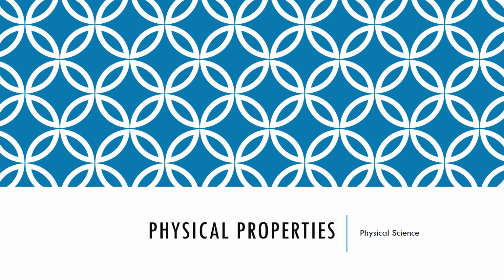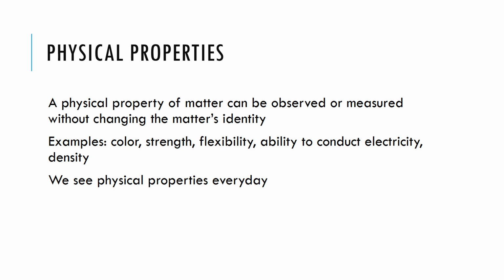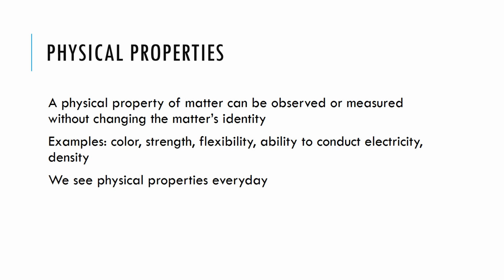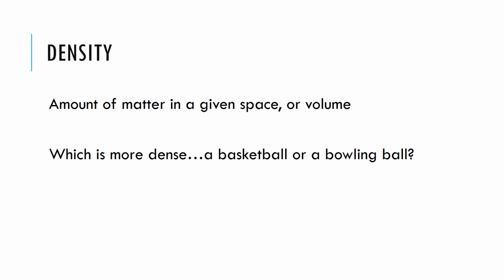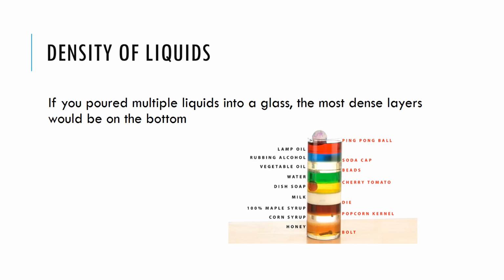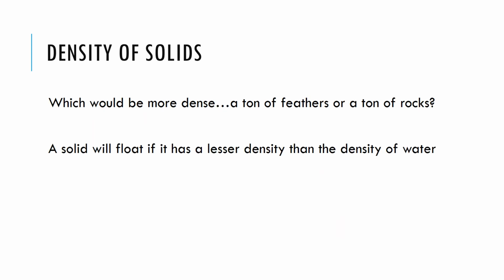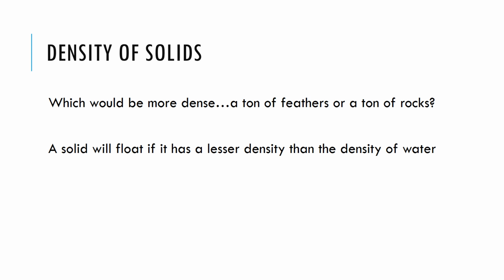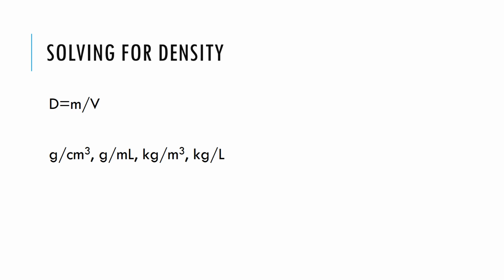Physical Properties Presentation